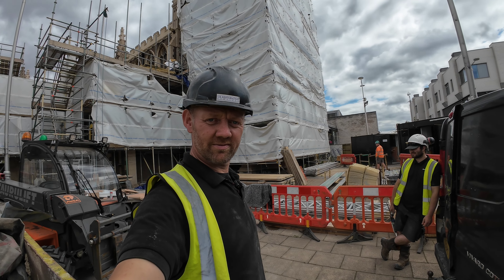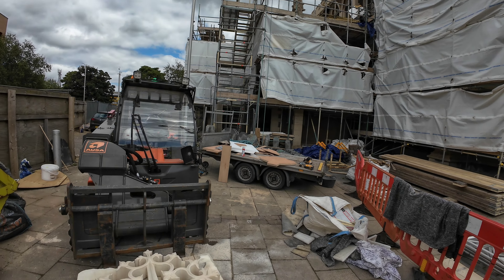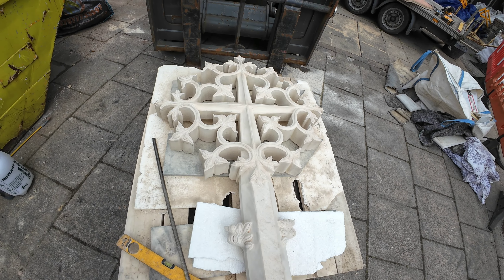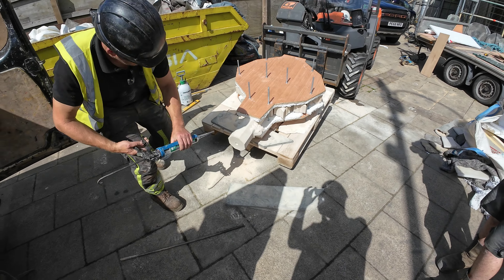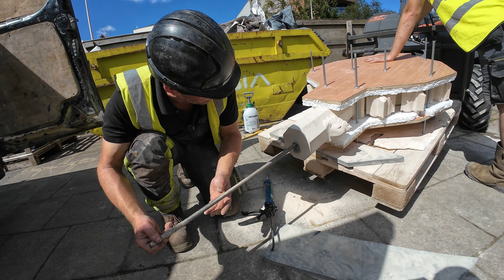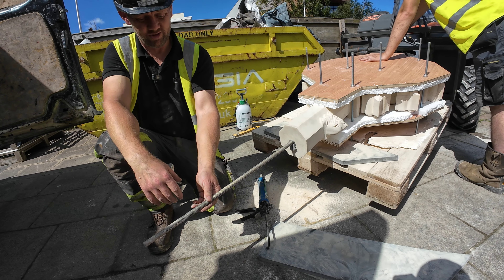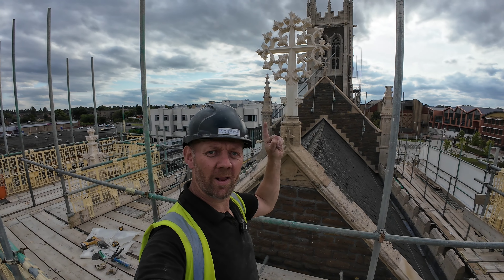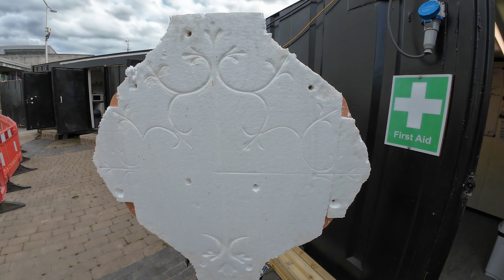21. Beautiful Hand Carved Cross - How we fitted it Onsite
How we install a large limestone hand carved cross onto this Grade 2 listed church. Special protective packaging used, how we drilled and fixed the masonry.